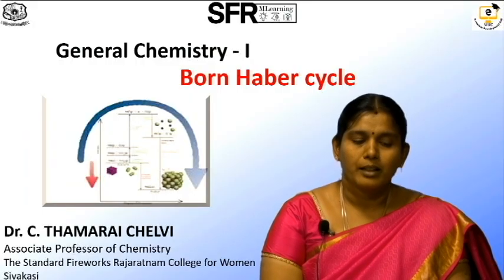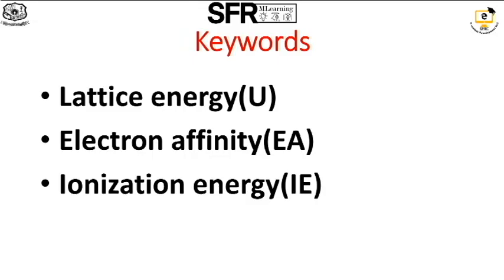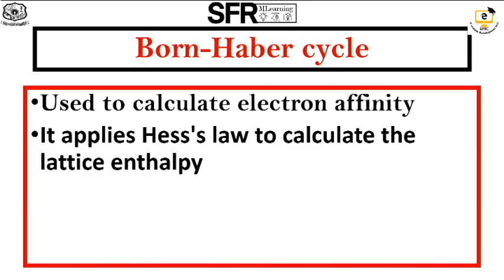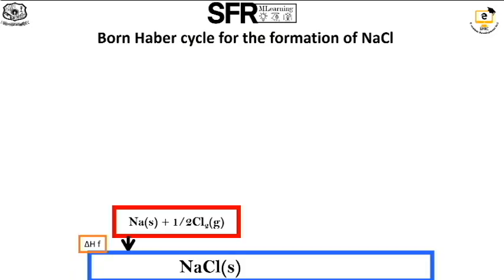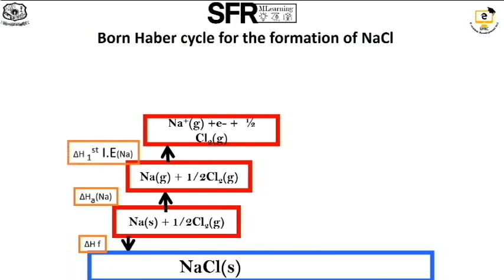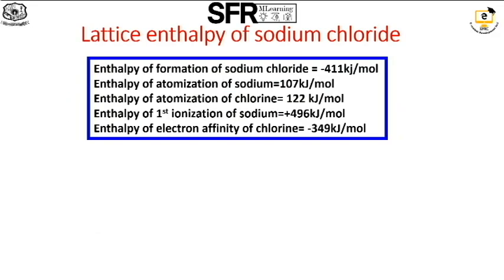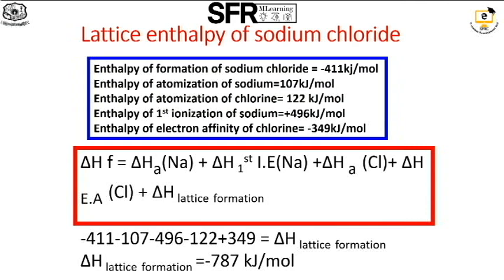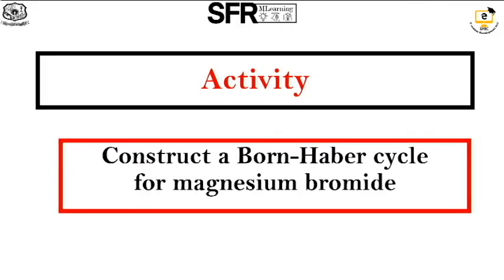Born Haber Cycle by Dr.C.Thamarai Chelvi, Associate Professor of Chemistry